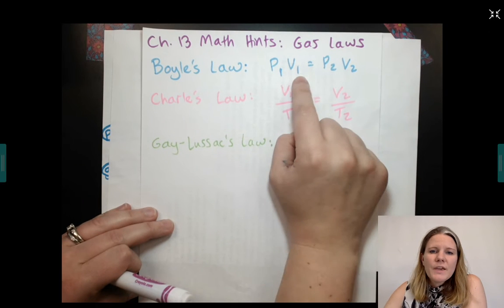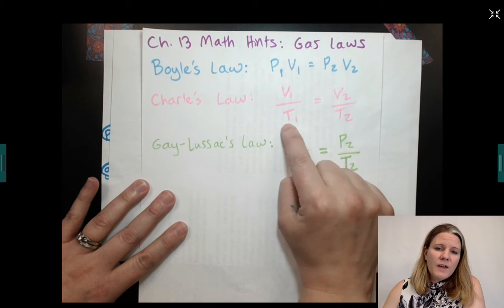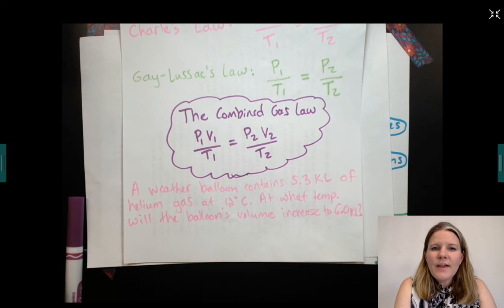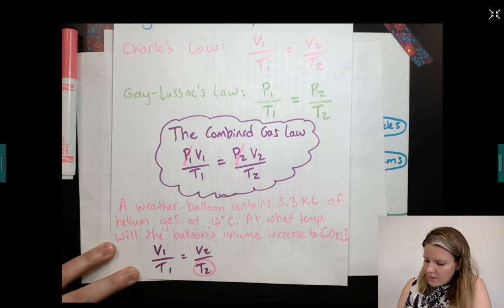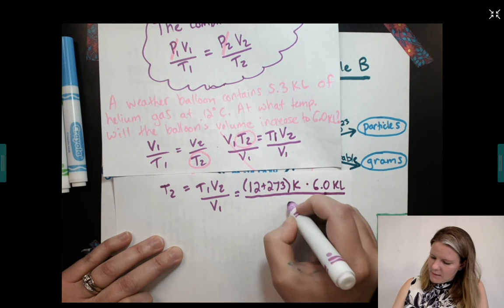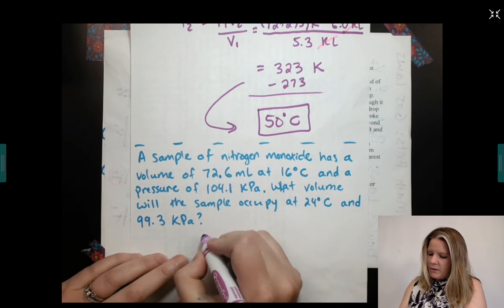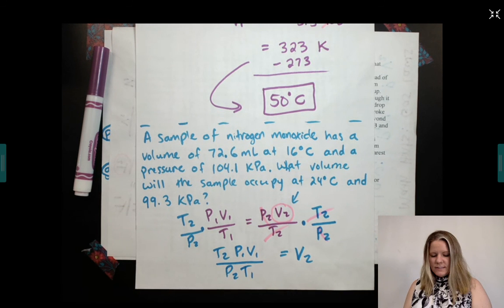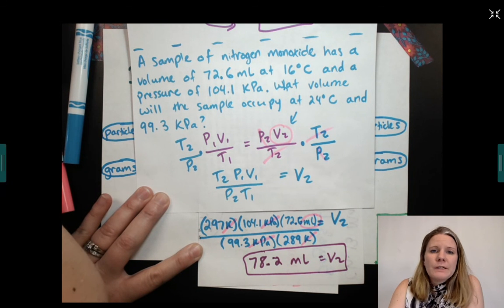Mrs. Greif's Chemistry Ch. 13 Math Hints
Glencoe Chemistry Ch. 13 Math Hints with Mrs. Greif at Woodland Christian School.